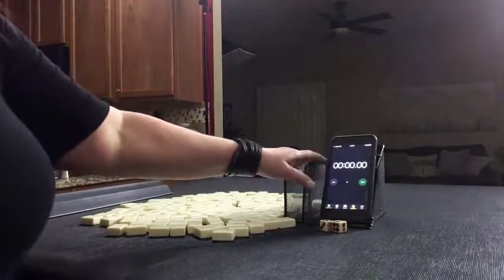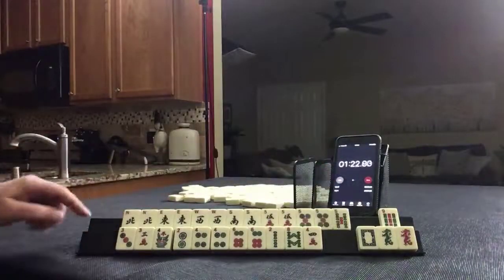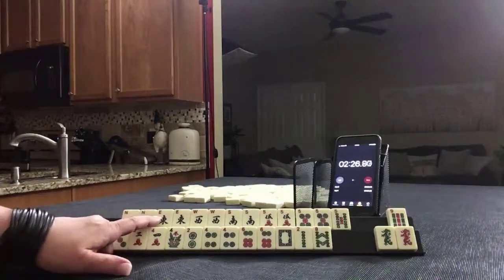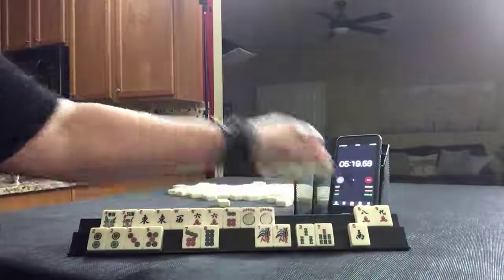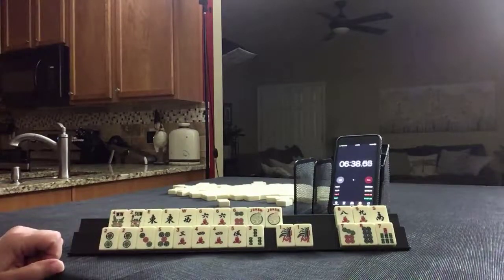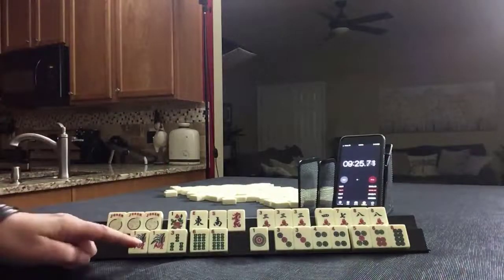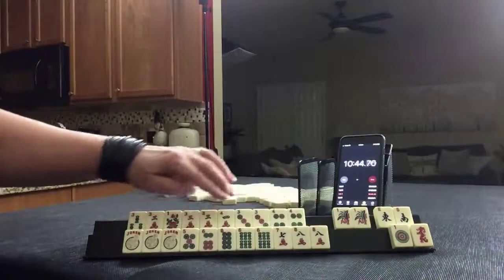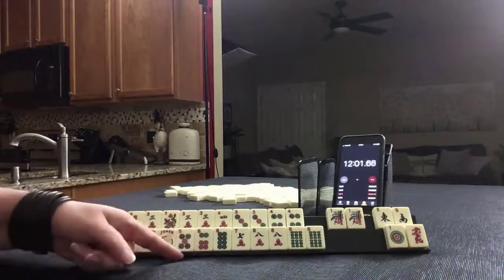National Mah Jongg League Siamese Sprints 20200205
Michele Frizzell
Instructor, Author, Speaker
6175 Hickory Flat Hwy Ste 110-335